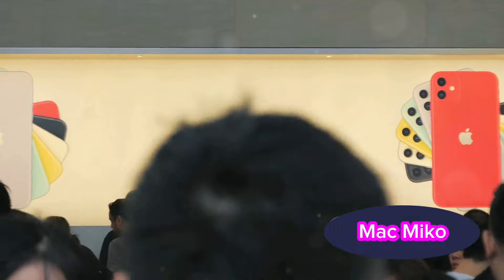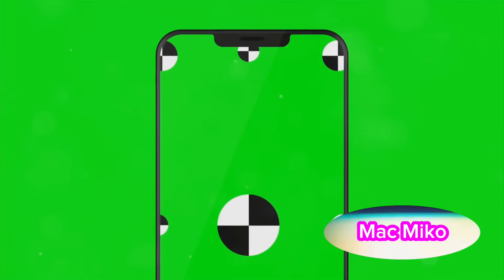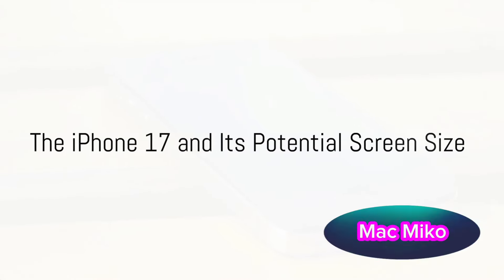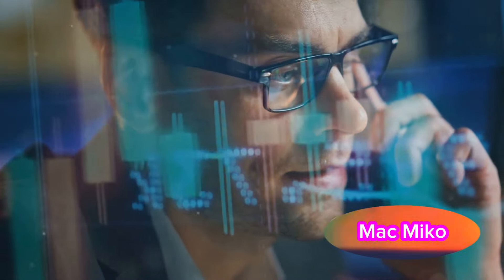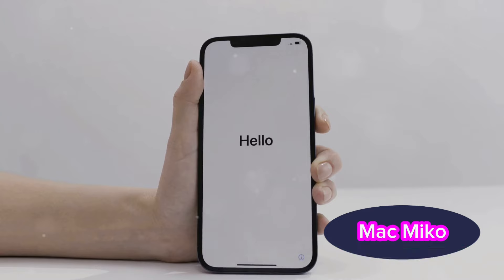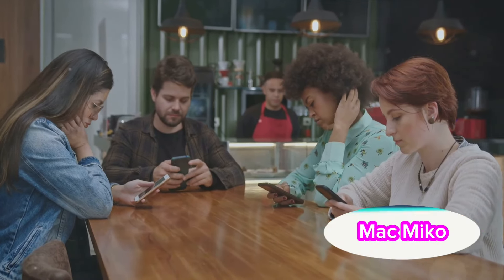The Evolution of iPhone Screen Sizes: 2024 and Beyond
In this video, we delve into the exciting possibilities surrounding Apple's iPhone screen sizes for 2024 and 2025. Join us as we analyze industry rumors, predictions, and trends, to speculate on the potential changes coming to iPhone displays. Stay ahead of the curve and get a glimpse into the future of Apple's iconic device.